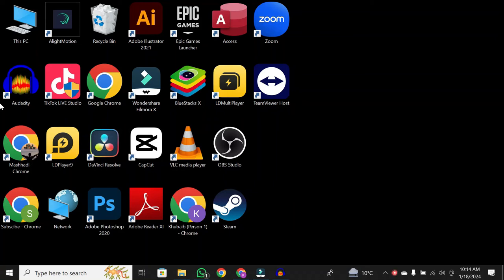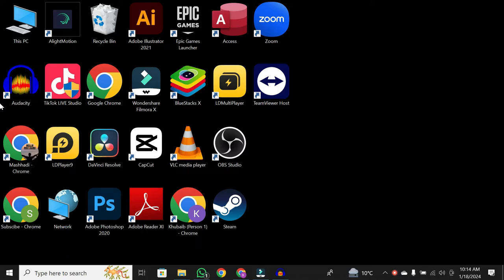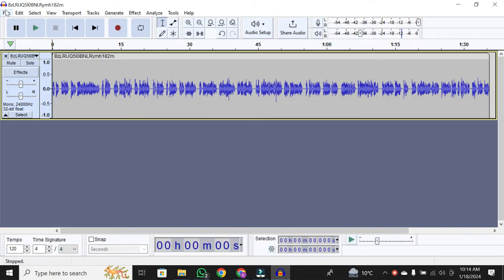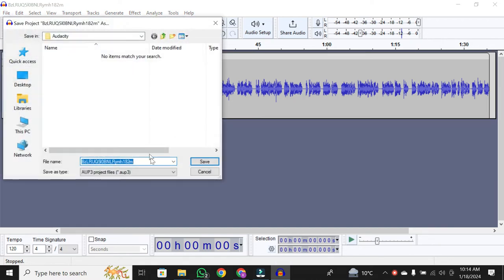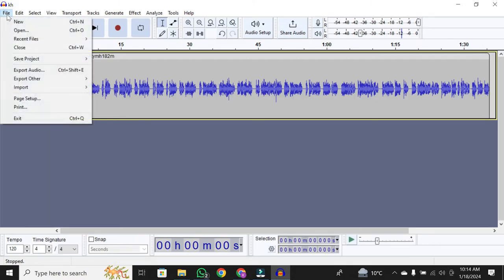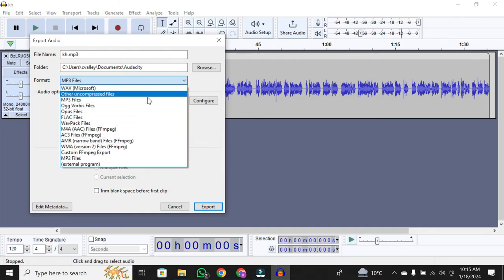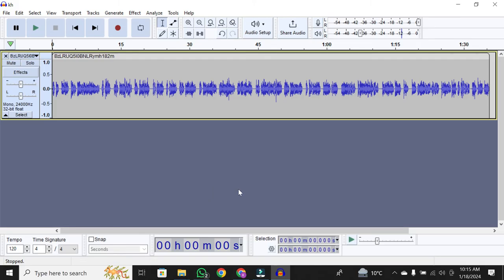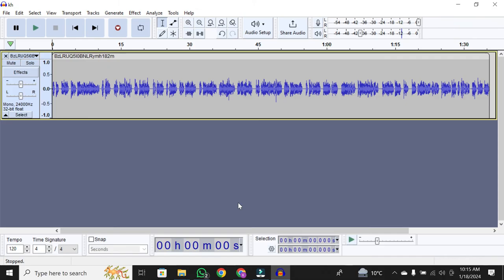How To Save And Export Files In Audacity | Export As MP3/WAV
Learn how to save and export files in Audacity in this step-by-step tutorial. We'll walk you through the process of exporting your files as MP3 or WAV, so you can easily share your audio creations with the world!

If you're new to Audacity or just need a refresher, this video will show you how to quickly save and export your audio files in various formats. Don't let technical difficulties hold you back from sharing your music, podcasts, or audio recordings - let us show you how to easily save and export your files in Audacity!